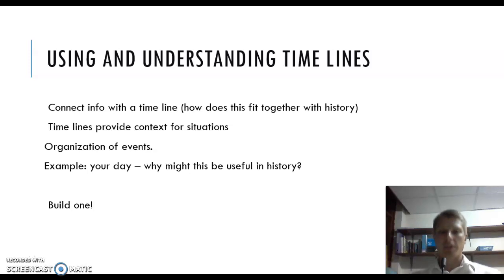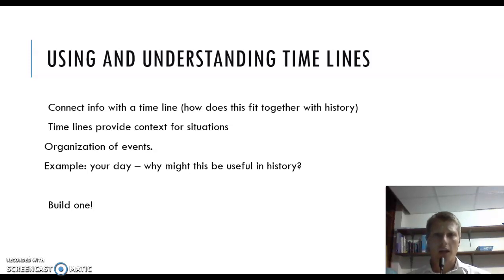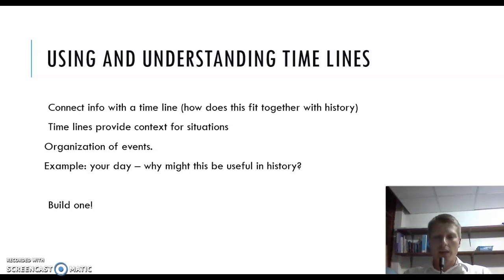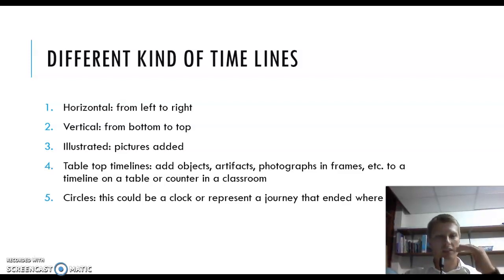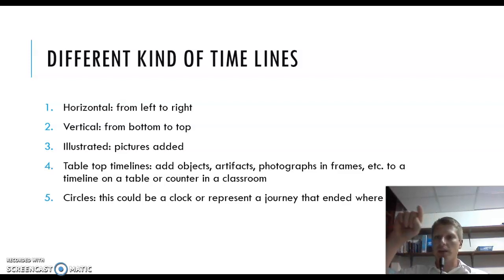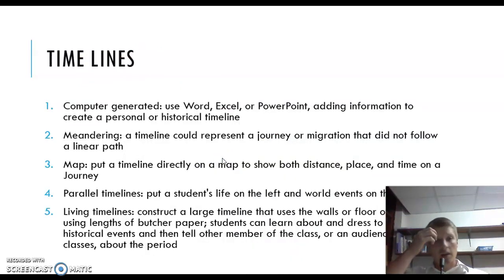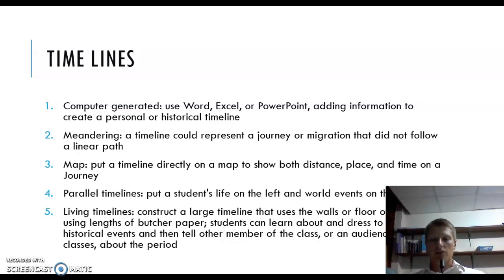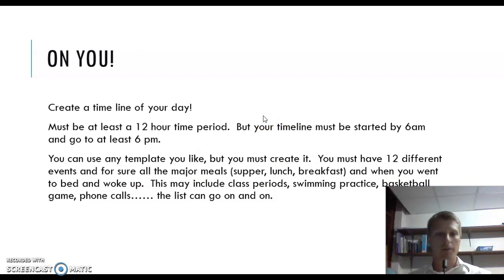Grade 6 IS - Skills - Timelines - IB HBL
THis video describes how to make a timeline and the importance of using them in history.